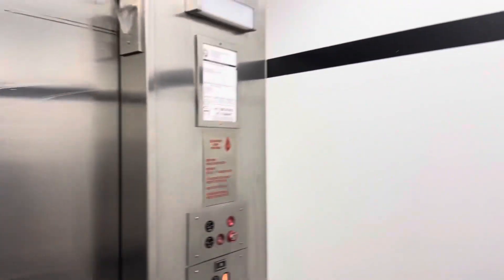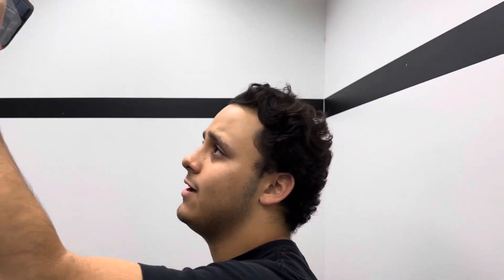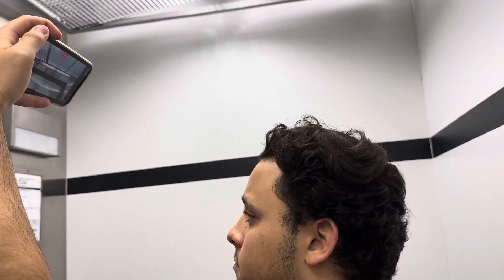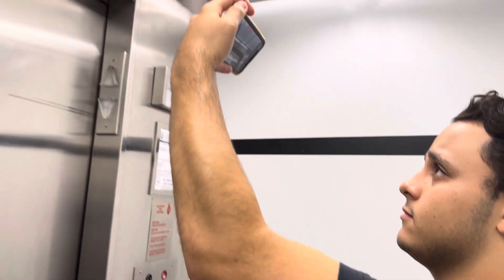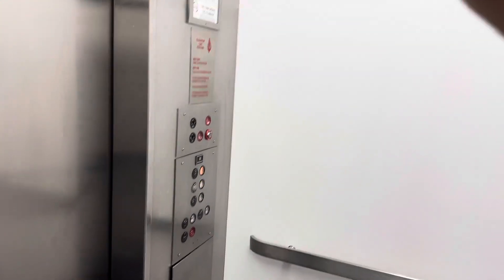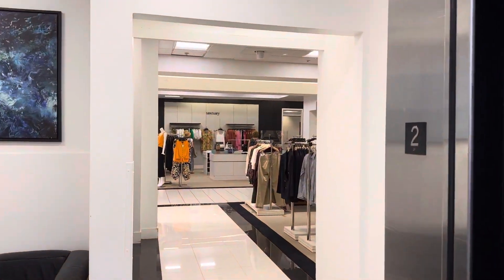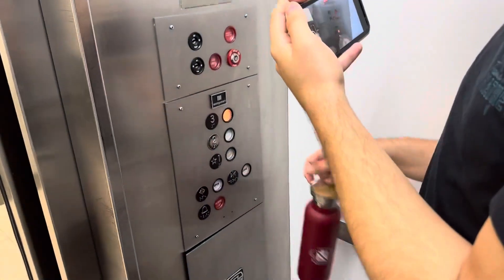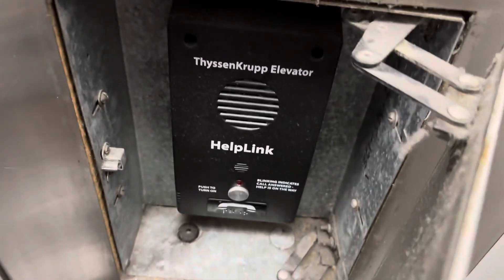NASTY 1986 Montgomery A-Series Elevator at Bloomingdale’s, Boca Town Center in Boca Raton, FL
Ft ​⁠​⁠​⁠@lenaa2003

This is an old elevator, similar to the ones I filmed in summer 2019.

In terms of cleanliness, it’s not as bad as the Westinghouse First Street Station elevator I filmed this summer, but it is worse than the Regal Cinemas Oviedo Mall elevator.

This one has scratches on the wall and white marks on the floor.